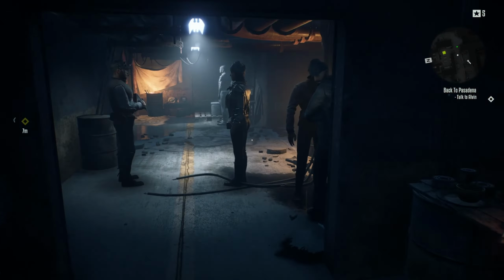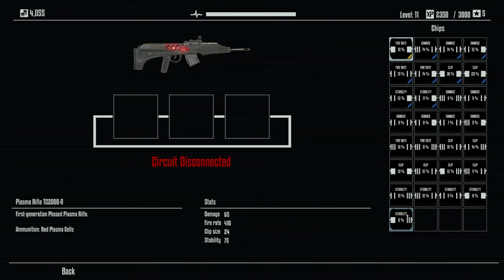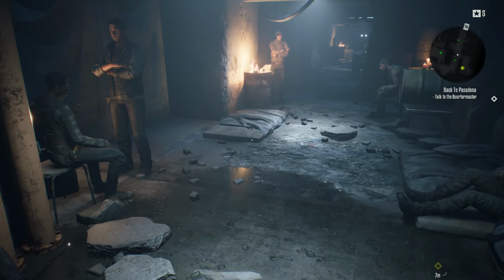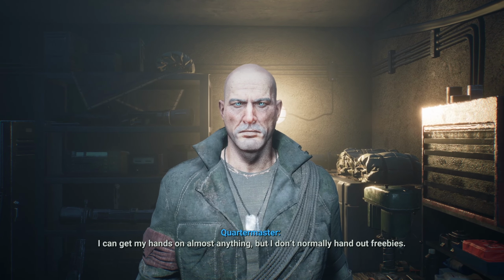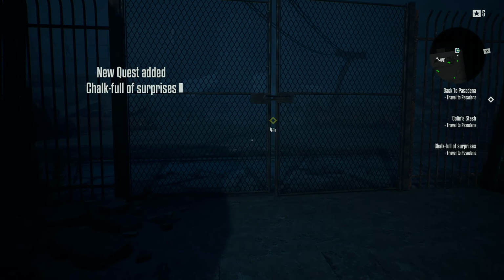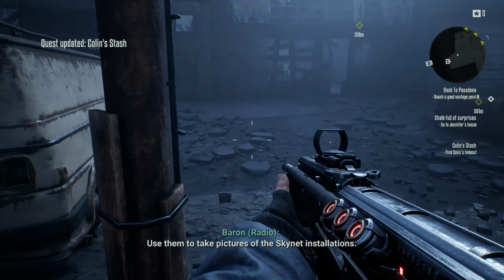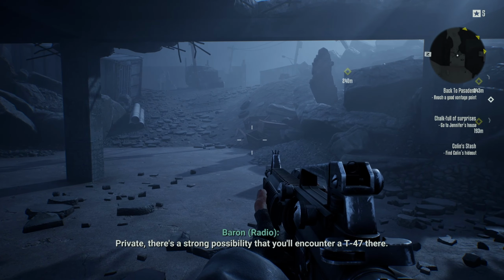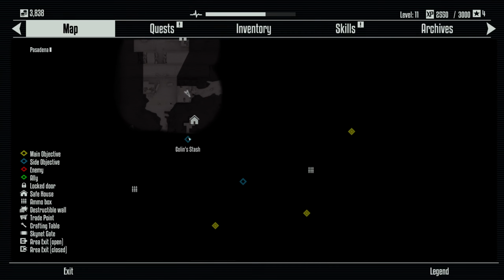★ How to wreck tin cans faster, thanks, dude - ep 8 - Terminator: Resistance spoiler-free let's play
Let's play Terminator: Resistance! The unofficial pre-sequel to the only two Terminator movies ever made, we're diving in to the future where machines have risen and seek to destroy humanity. It's up to the Resistance to fight back against the metallic machine menaces. Will we be able to survive, and even beat back the tin cans? Or will be succumb to inevitable plasmostic destruction? Sit back, relax, and let's find out as we play Terminator: Resistance. It should probably go without saying, but hey, you never know: viewer discrection is advised.

This is a SPOILER-FREE playthrough, so let's all enjoy the narrative together!

Terminator: Resistance, is a first-person shooter set during the 'Future War' scenario that was only glimpsed at in the iconic films, 'THE TERMINATOR' and 'T2: JUDGMENT DAY'. The machines are destined to lose, but at what cost?

Experience the events leading up to the decisive final battle for the fate of mankind in the war against the machines. Terminator: Resistance, is a first-person shooter set during the 'Future War' scenario that was only glimpsed at in the iconic films, 'THE TERMINATOR' and 'T2: JUDGMENT DAY'. The machines are destined to lose, but at what cost?

From the Steam store page description:

There is no fate but what you make.

Run and gun or sneak and hack through Skynet’s defences!

Level up your skills and explore a post-apocalyptic world for scraps to trade and craft!

Interact with a motley group of survivors and change their fates!